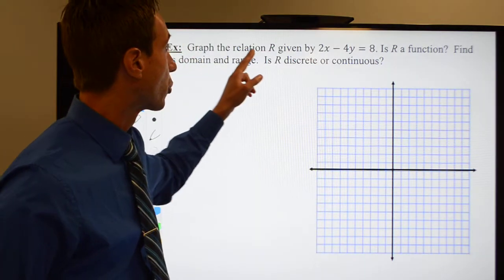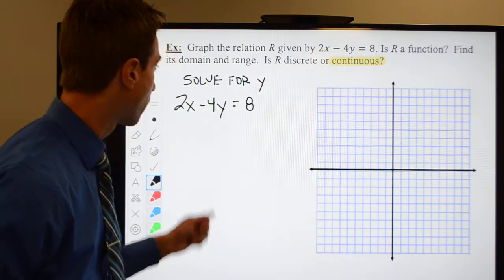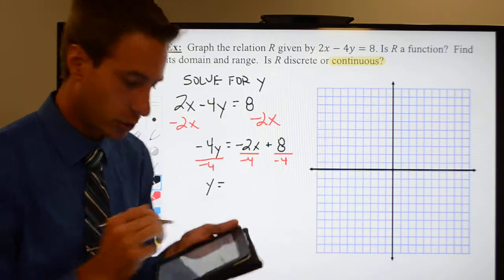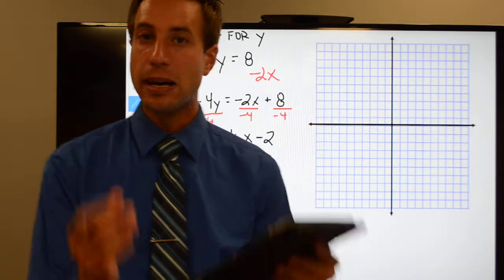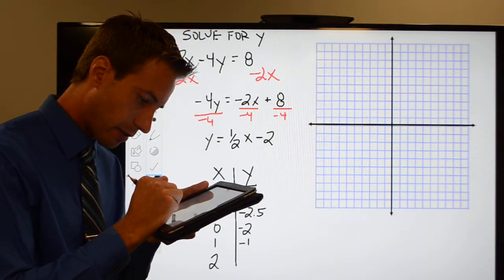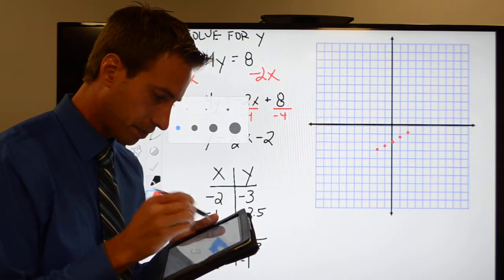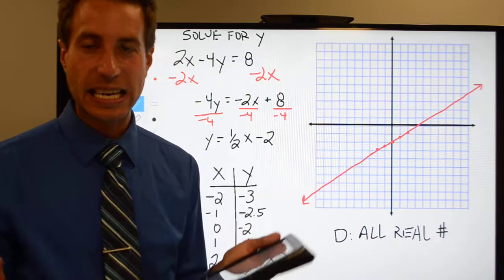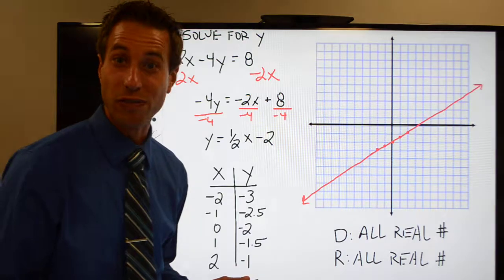Relations and Functions Part 7